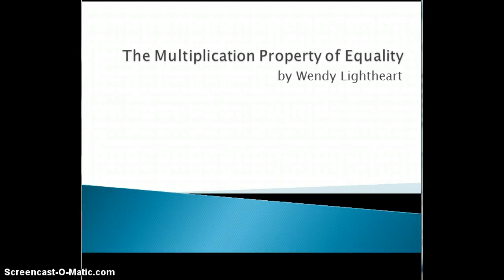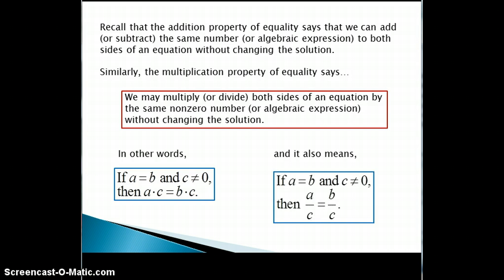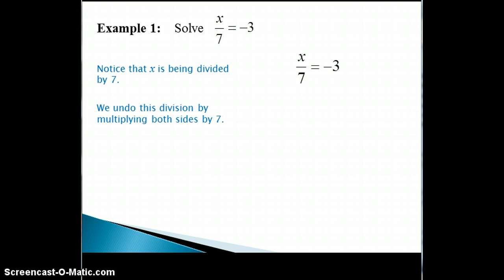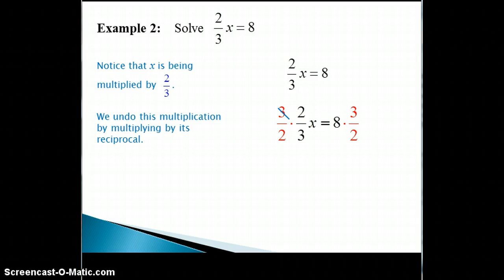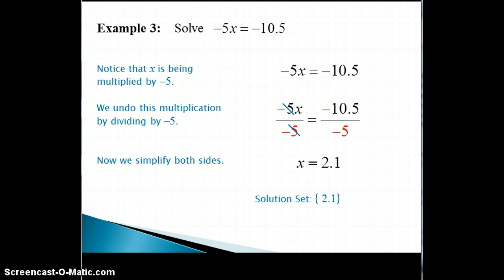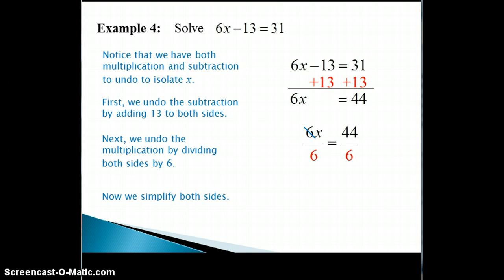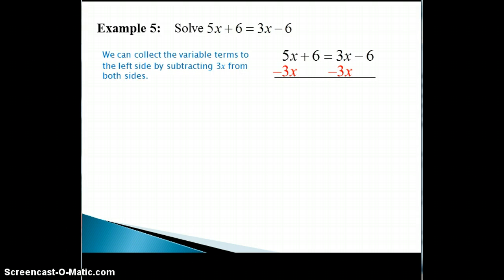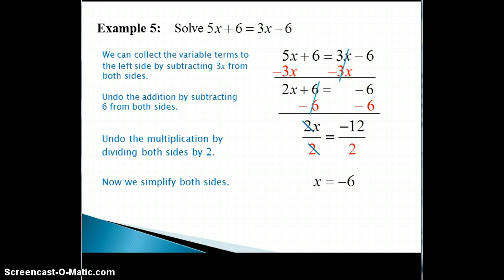The Multiplication Property of Equality